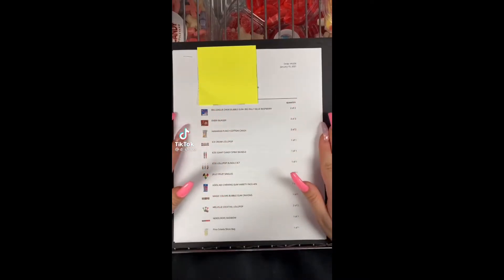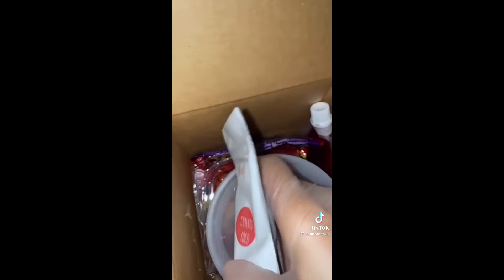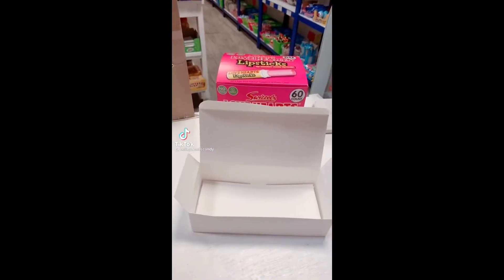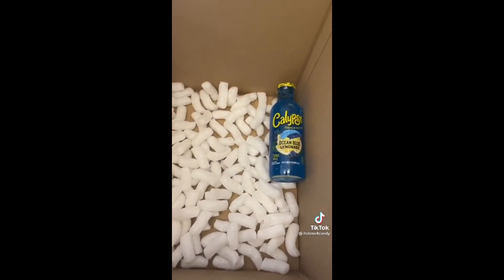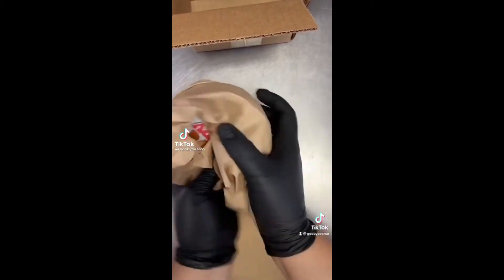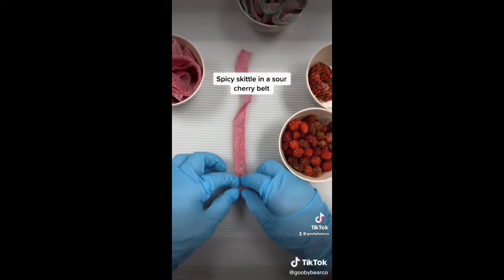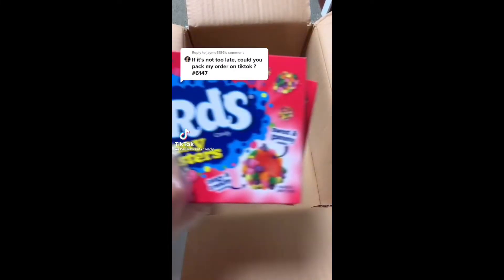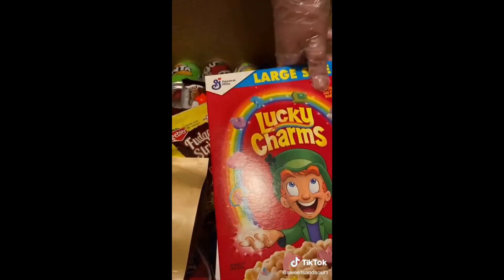Pack an order with me candy 🍭 Version |Hello tik tok 🍬